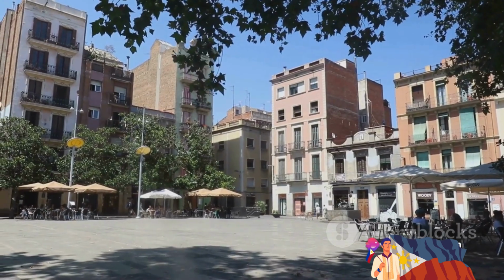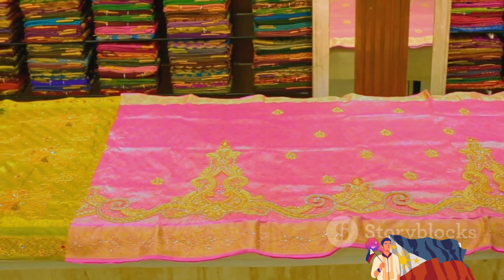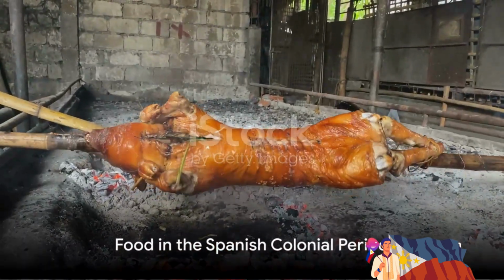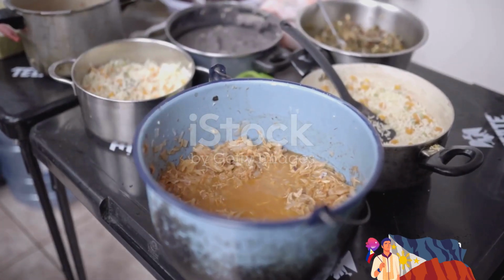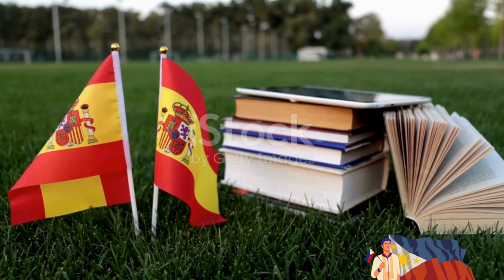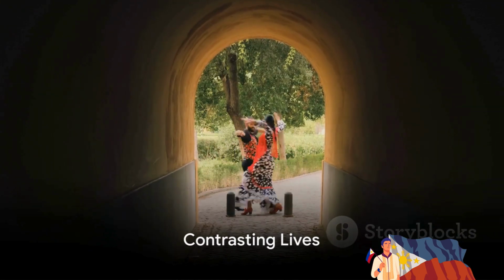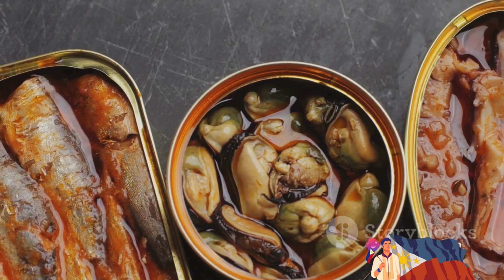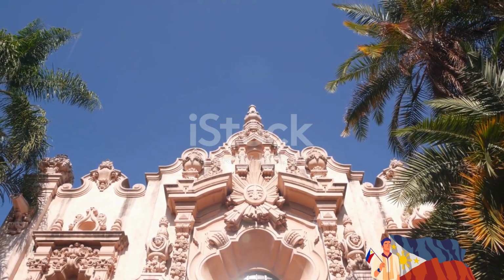Quarter 3 - Hook Activity: If I lived in that Time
This activity aims to foster imagination, historical understanding, and appreciation for cultural diversity by comparing and contrasting lifestyles across different periods in history. Students are encouraged to be creative, drawing connections between the past and present while recognizing the significance of historical contexts in shaping societies.